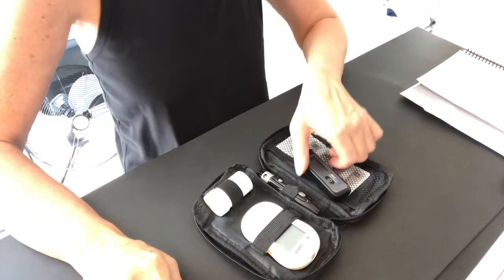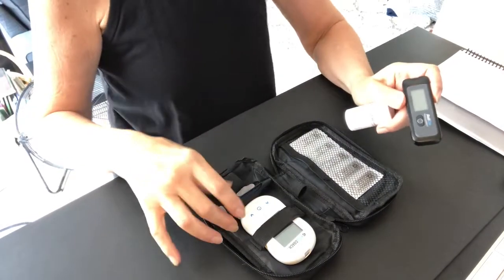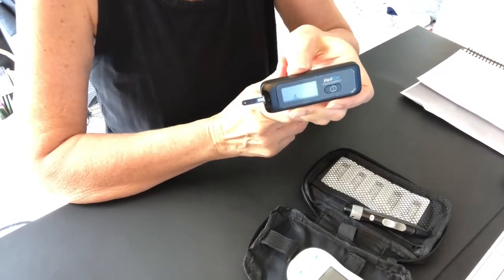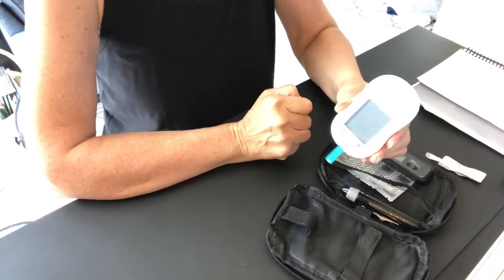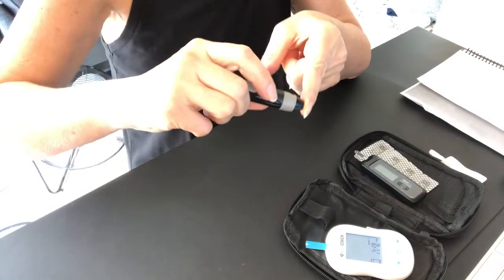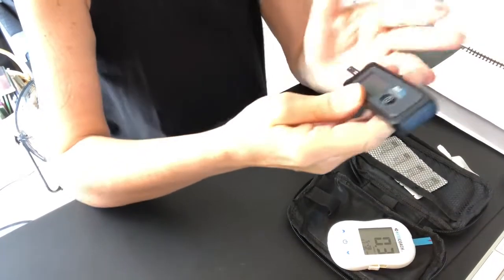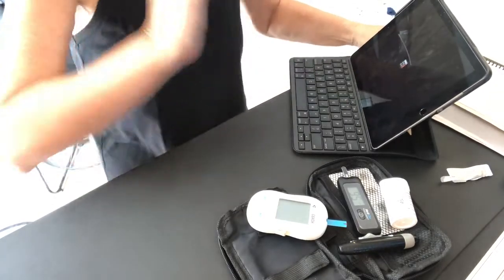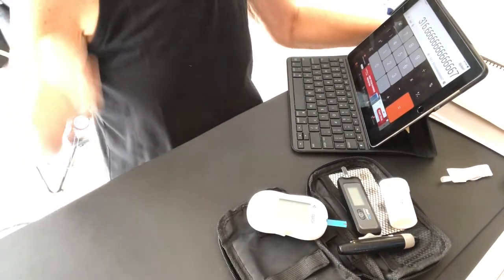Insulin Ratio Testing 5/28/20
I am a 59yr old woman, NON-diabetic, who uses a glucose meter as a fuel gauge: “Data-Driven Fasting" - I am in the article as one of the two “success stories”.  Links for the meters I use are below.

That led me to the practice of intermittent fasting. I resisted the idea of fasting, being concerned that it would lower my metabolism. I’ve since learned that fasting IMPROVES metabolism by giving my body time to lower glucose levels, which then allows insulin, an energy storing hormone, to lower; lowered insulin allows glucagon, the other energy management hormone, to do its role of converting previously stored fuel back into glucose to keep my body supplied with fuel. My favorite video that explains improving health through fasting is an interview with nephrologist Jason Fung: Fasting Away Diabesity

Fasting allows my body a chance to clean up old cells, recycling them, using them for material to create new cells, know as autophagy: "Clean up Arteries through Autophagy" from Better Body Chemistry

One can have healthy blood glucose numbers yet have unhealthy behind the scene insulin levels. Too much insulin can negatively affect the entire body’s arterial system through heart disease, high blood pressure & stroke, dementia & Alzheimer’s, poor circulation, damaged eyesight, nerve damage, kidney damage, poor wound healing, sexual disfunction, and PCOS…high insulin takes a toll on metabolic functions. High insulin BLOCKS glucagon, the other energy management hormone, from accessing stored fuel, causing the body to send hunger signals to take in MORE fuel...rather that allowing access to previously stored fuel. The back and forth of insulin storing fuel and of glucagon retrieving stored fuel is metabolically balanced. This 3min. video from Dr. Ben Bikman teaches about being metabolically flexible by switching back and forth between incoming fuels, fats & carbs, and previously fuel

Measuring insulin ratio: blood glucose mg/dL ÷ blood ketones mmol/L = insulin ratio. Dr. Annette Bosworth, DrBozRatio, explains calculating one's insulin ratio NOTE about DrBoz’s pro-keto stance: I do not follow a ketogenic lifestyle; instead, I utilize all three macros of fats, carbs, and protein. The practice of intermittent fasting allows me to achieve lower glucose numbers and to produce ketones, which helps me achieve healthy insulin ratios.

Neglecting a macro, fats, carbs, or proteins, creates discontent in me - creates cravings. My previous experience of 17yrs of low-carb living, adopted during my time as a patient of Dr. Mercola’s in the late 90’s while we were in the Chicago area, followed by my experience in 2013 starting the Trim Healthy Mama lifestyle that includes healthy carbs, taught me that my body works best including all three macros at some point during the week. I usually focus on one fuel, carbs or fats, per meal. Using intermittent fasting, I switch back and forth comfortably between the two conditions of storing and burning energy. I don't eat according to the clock or observe any specific “eating window"; rather, I look for good blood sugar levels and insulin ratios before and after fueling.  My overall goal is for my blood glucose is to reach less than or equal to 85 mg/dL, and for my insulin ratio of glucose ÷ ketones to be less than 150.

BUT WHAT IF someone just can’t deal with the idea of testing blood glucose, can’t get beyond the finger stick idea?  Gin’s work is a resource that I like to point people to because she is NOT promoting any particular style of eating; she encourages including ALL food groups for weight loss and health.  She explains the glucose-insulin connection, and how times of fasting help insulin to lower…which in turn helps the body have a chance to have access to its stored fuel, because when insulin must work to lower glucose, fat stores are shut up tight.

RESOURCES

Walmart's ReliOn Premier Compact meter kit: $20 for all that is needed in one box - meter, lancing device, lancets, 50 testing strips, carrying case - my short video shows exactly which kit

KetoCoach: I have had the ForaCare, and the KetoMojo, but I gave both of those meters away. I prefer KetoCoach's individually sealed test strips ~70¢ ea. Most other ketone test strips cost $1 or more PER test.

My private Facebook group: Fasting & Feasting by Meter with Insulin Math...and a little THM Help